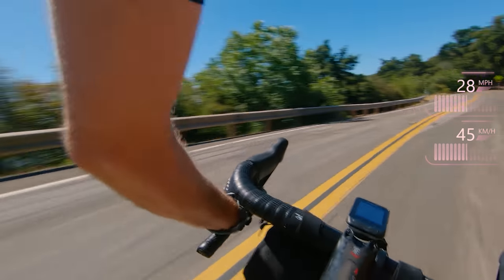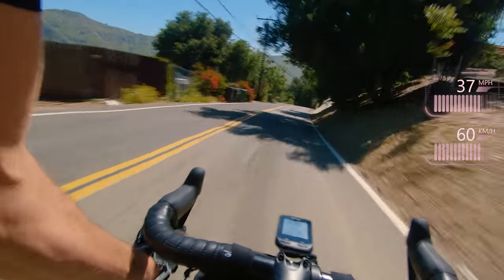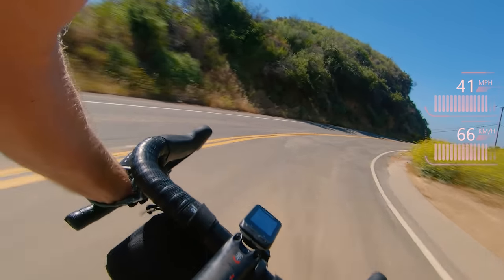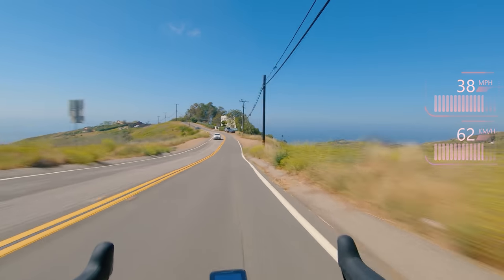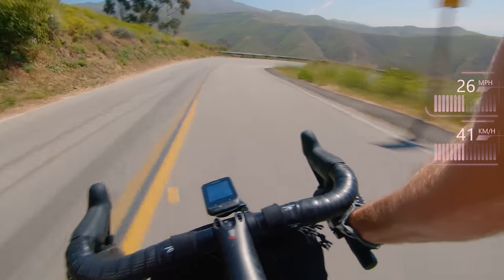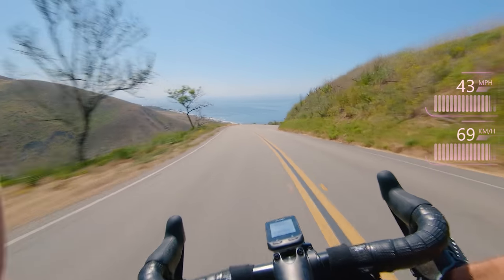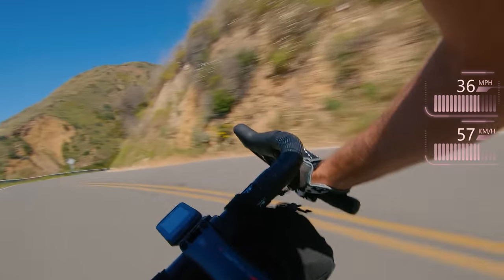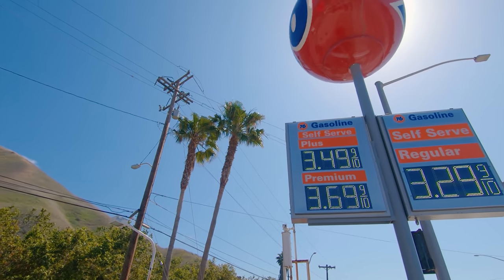Corral Canyon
If you're on a road bike there is way one up, and one way down Corral Canyon. It's a gnarly climb but the descent is world class. Another perfect day in Malibu with the sky mirroring the ocean. Fast flowy corners, good tarmac, and low traffic; you can't really ask for much more. Having views off both sides of the ridge is the cherry on top!